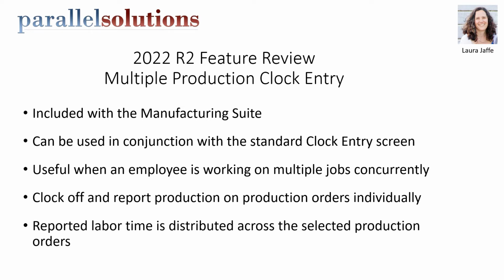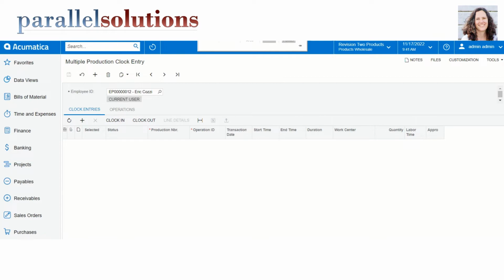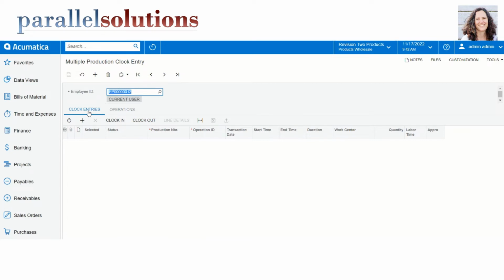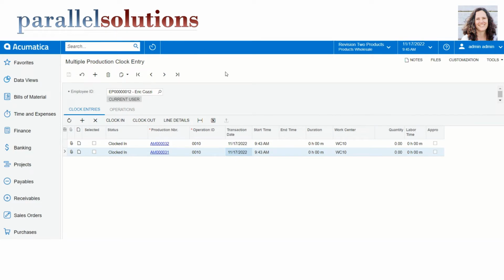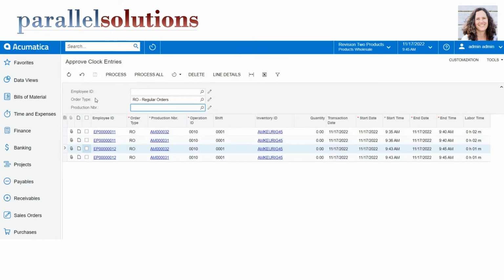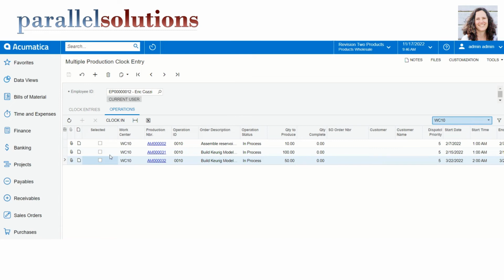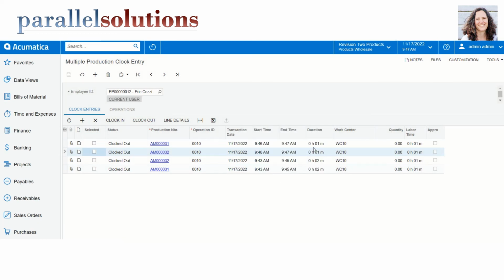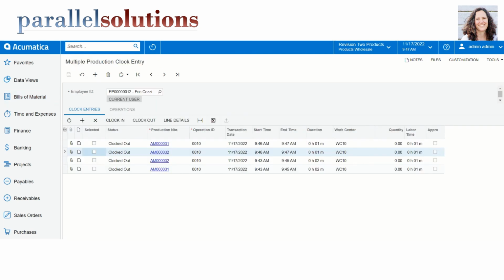2022R2MultipleClockEntries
Multiple clock entries for the Acumatica Manufacturing Suite.